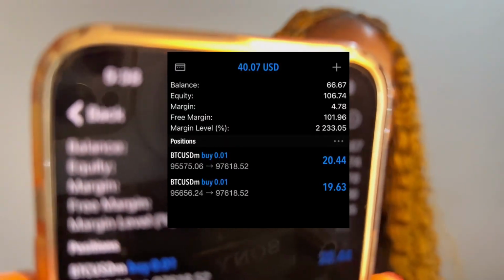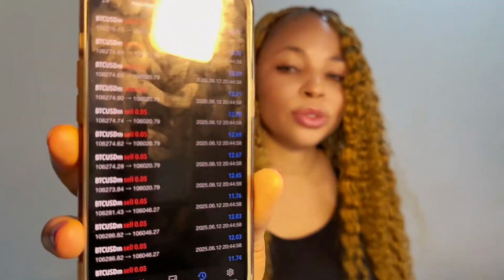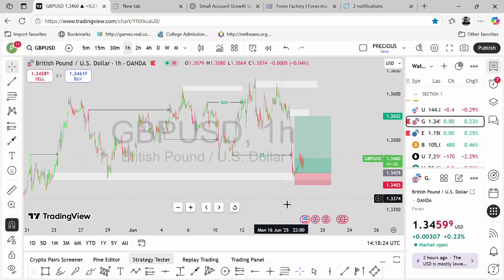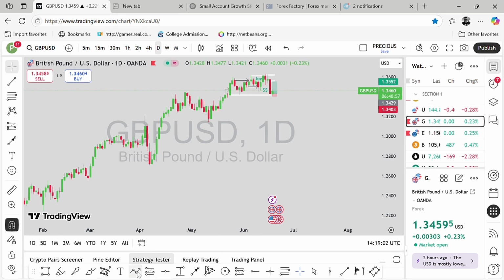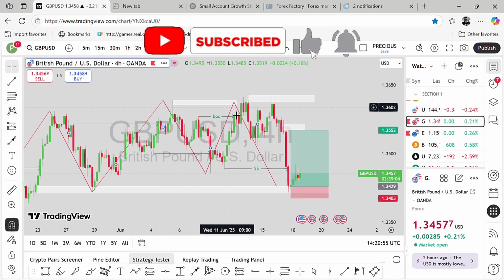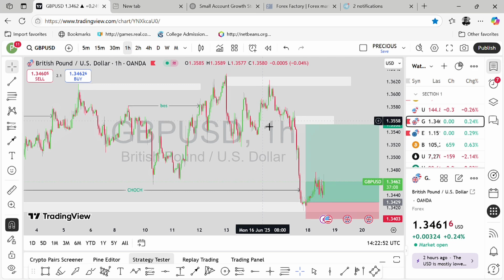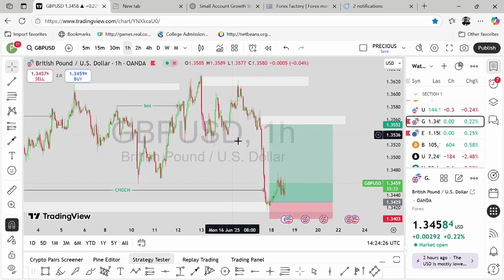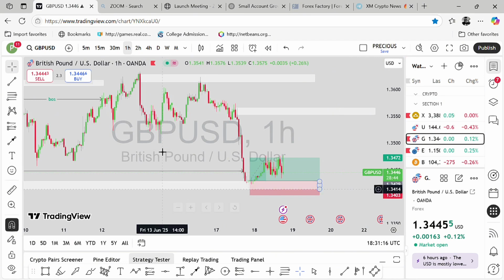How I Made $238 in 30Mins Day Trading GBPUSD (Live trading breakdown) | Trade with Me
🔍 Learn mindset, risk, and technical analysis behind each move.